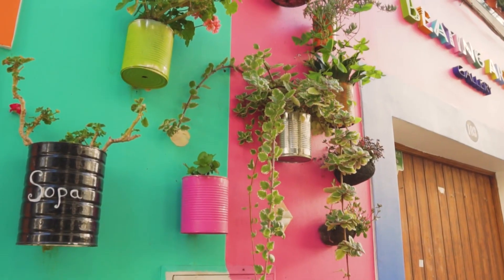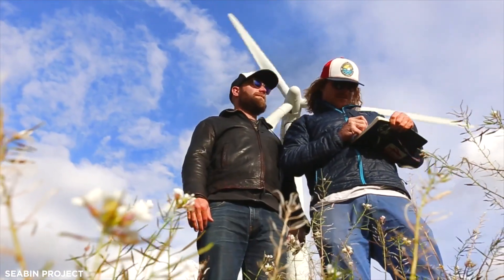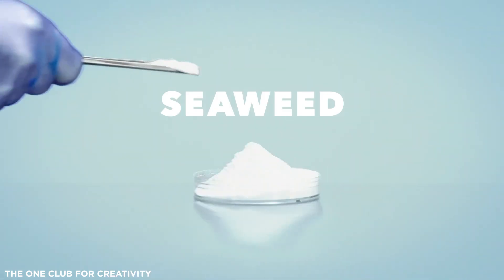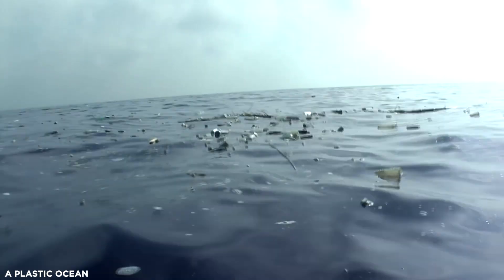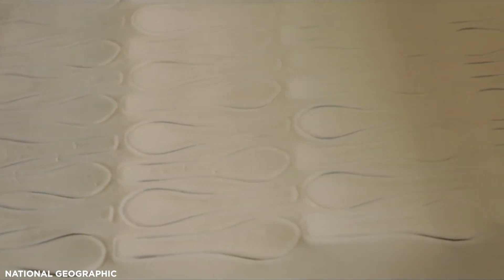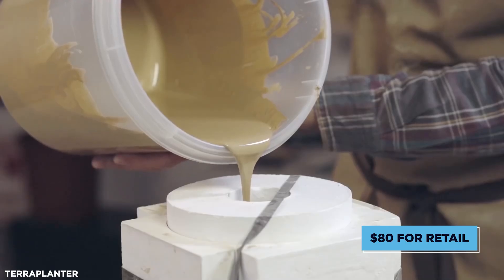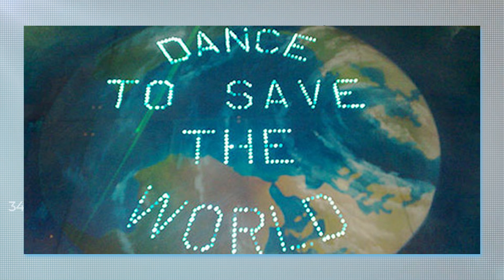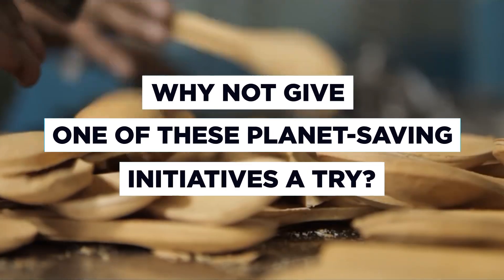10 Inventions That Are Saving The Planet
Reduce, reuse, recycle. These are the three words that are repeated day in, day out, around the world. They are applicable to every single industry, from food to fashion, but what options do we have available to tackle our consumption habits? These are the top 10 inventions that are saving our planet in their own, unique, way.

The SeaBin Project
Notpla
Seabins
Biodegradable rings
Glass Sand
Terraplanter
Pinatex
Artificial Leather

Inventions That Are Saving The Earth